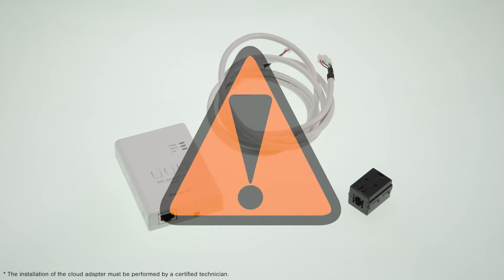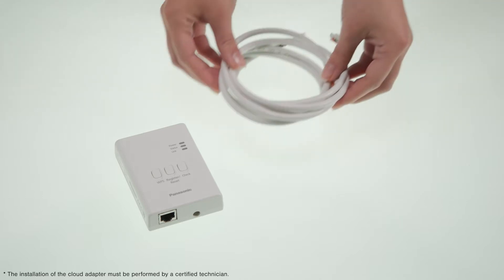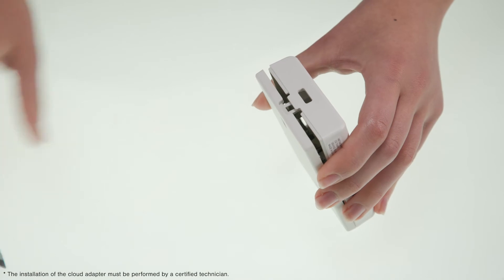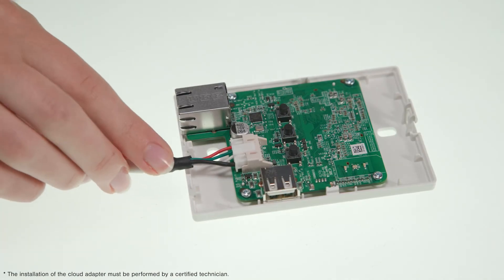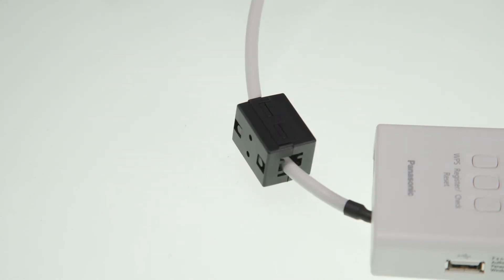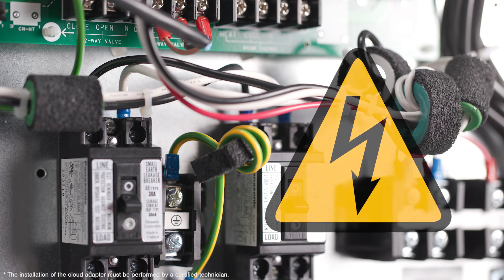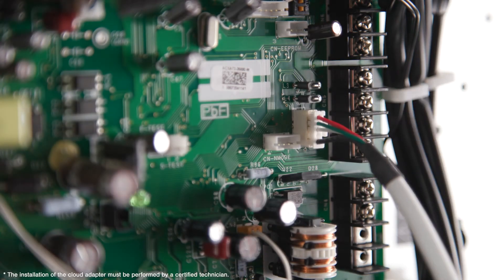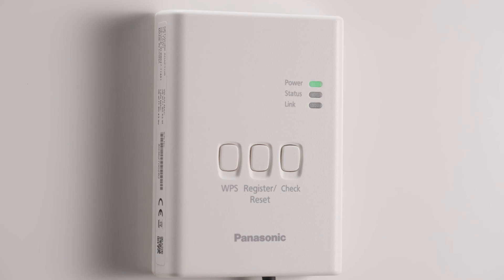EN – How to install the Aquarea Smart Cloud adapter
Tutorial about the process of installation of the Aquarea Smart Cloud adapter.
Attention: The installation of the Cloud adapter must be performed by a qualified technician.